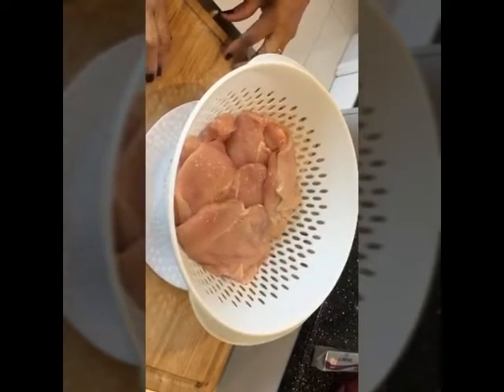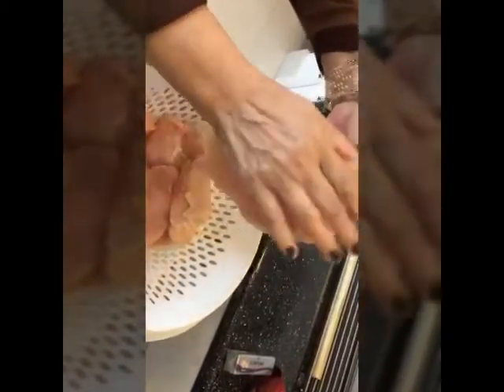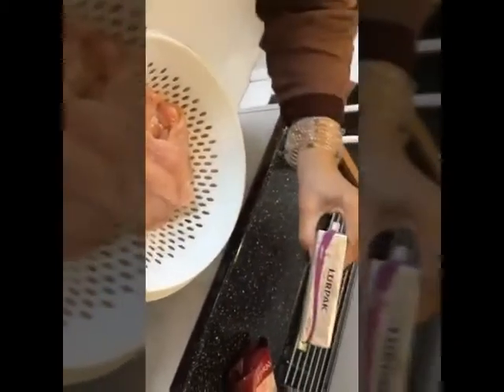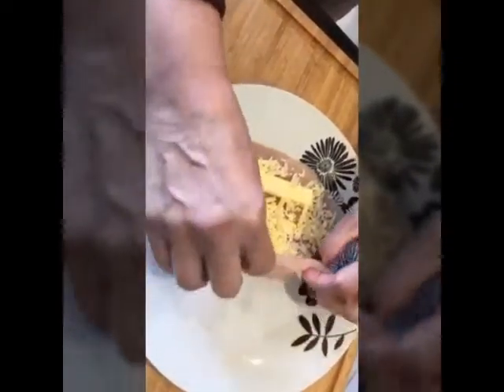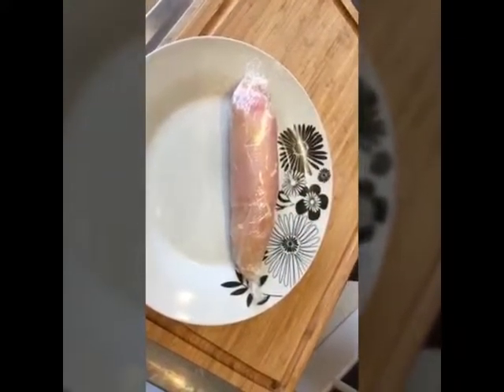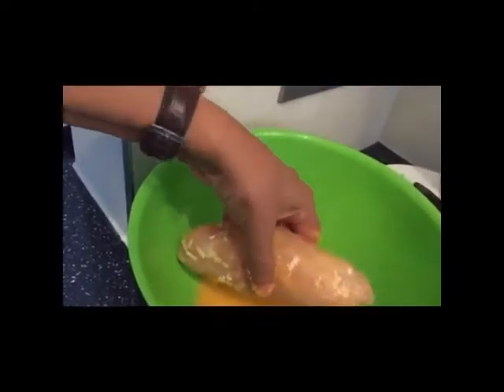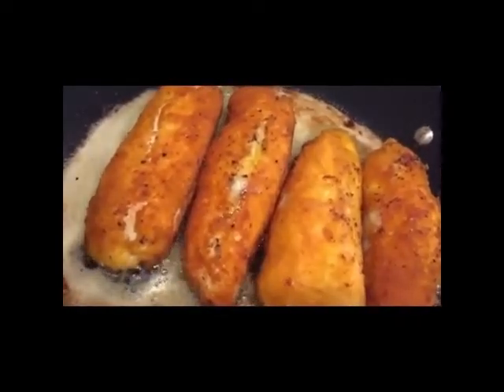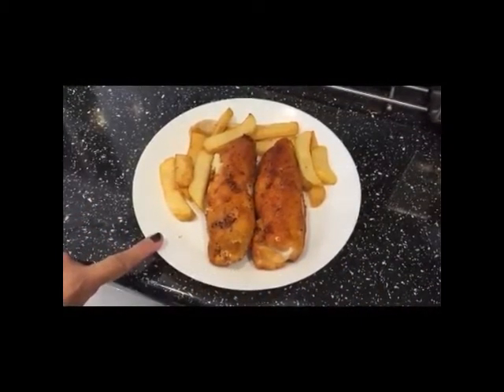CHICKEN KIEVS BY